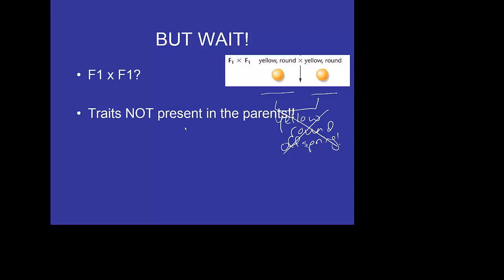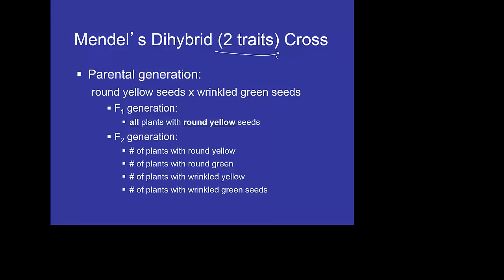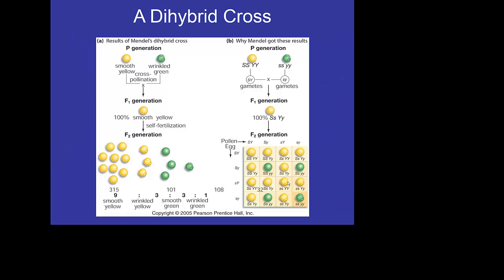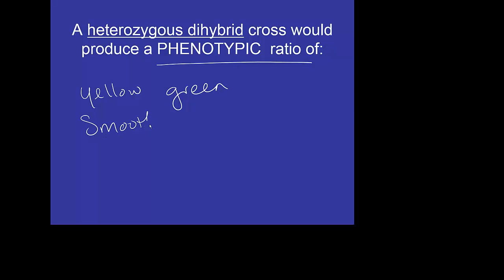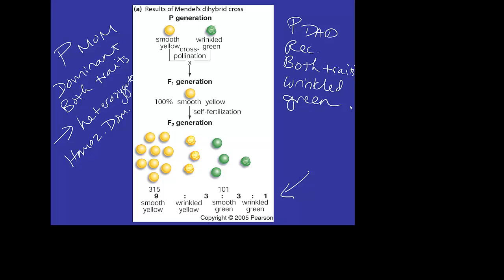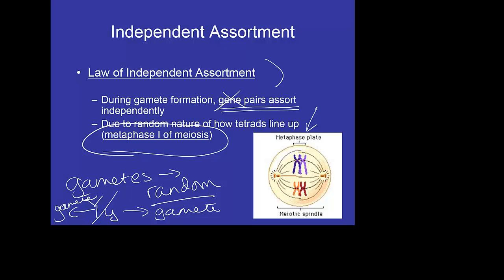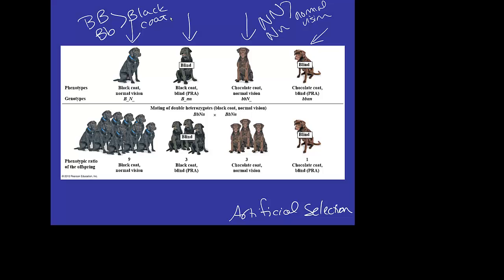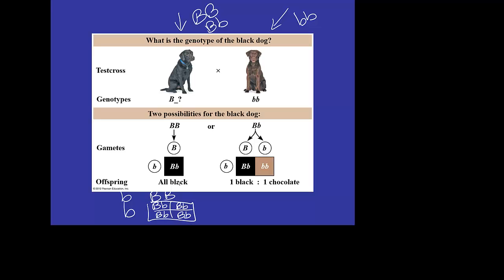Genetics_Mendels_Dihybrid_Crosses (cc only)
a discussion of Mendel's dihybrid crosses and his problem with the -disappearing and reappearing- traits